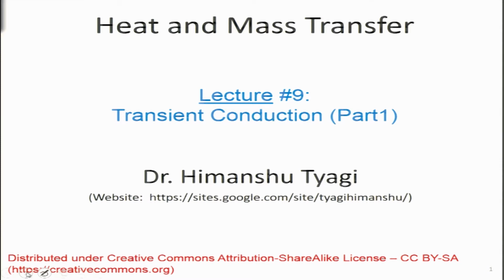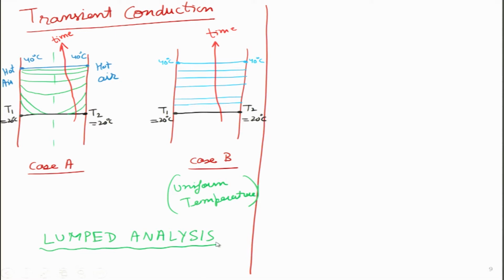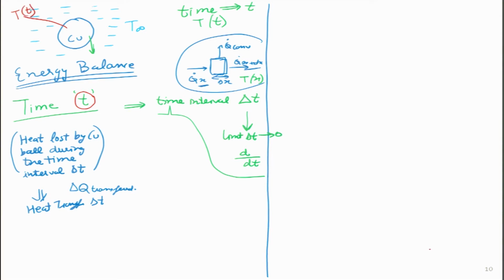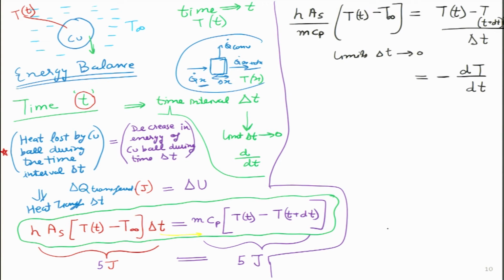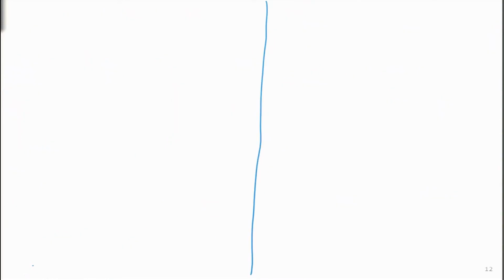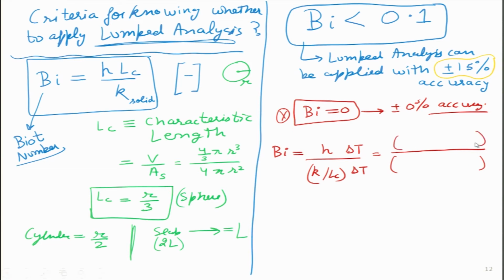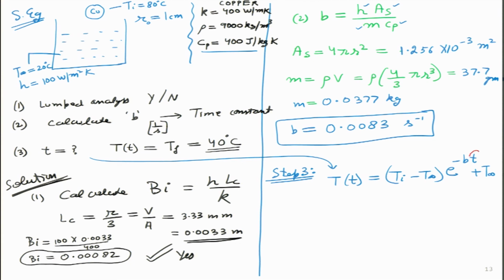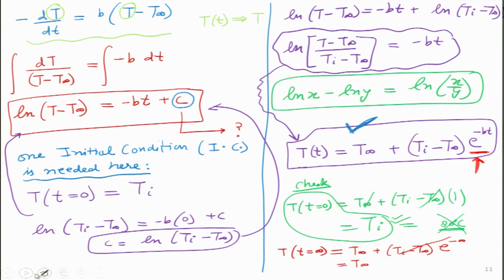Lecture 09: Transient Conduction (Part-1)